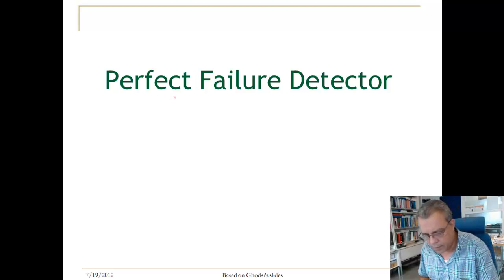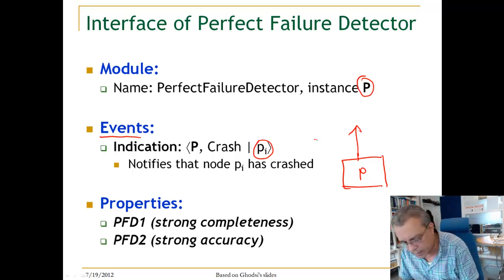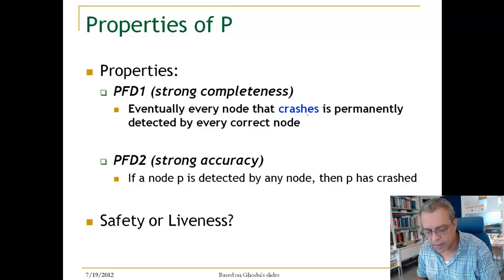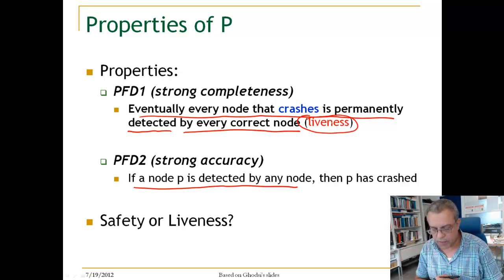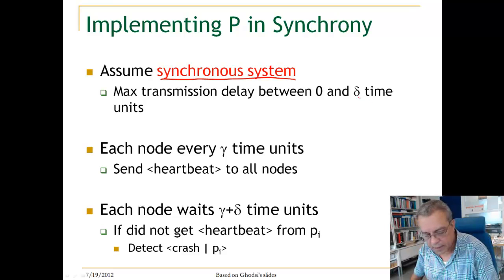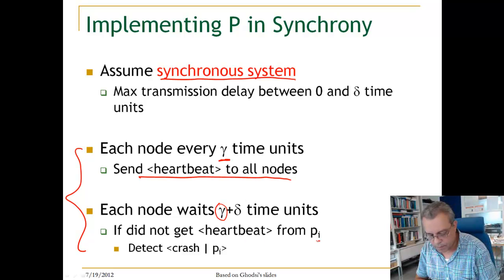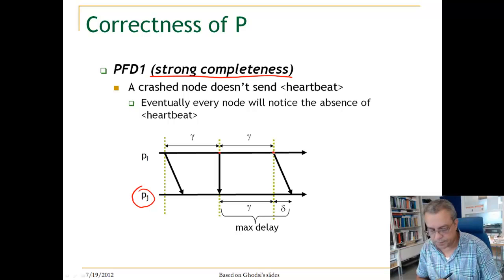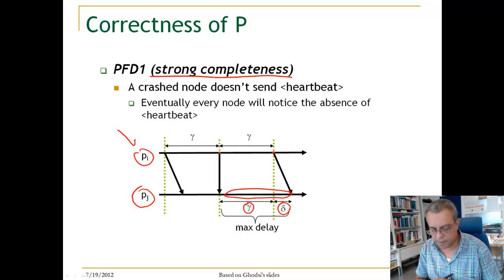Lecture 4. Unit 3 Perfect failure detectors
Perfect failure dectors